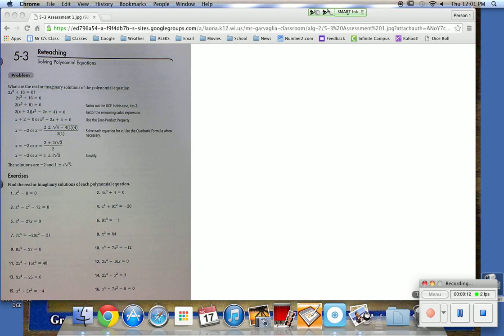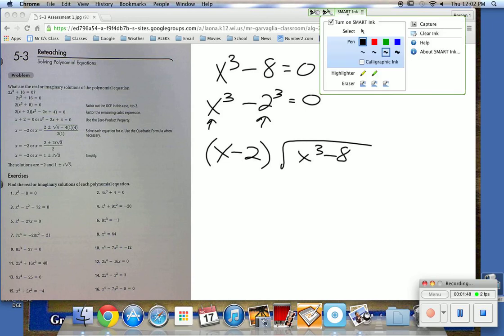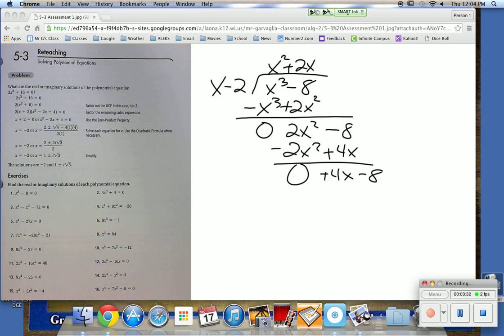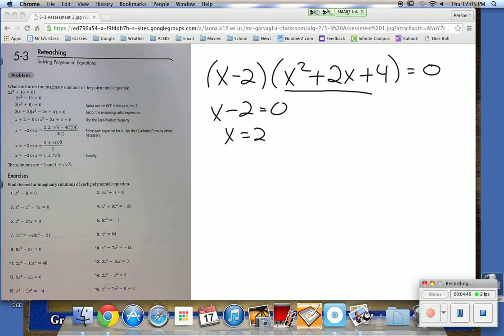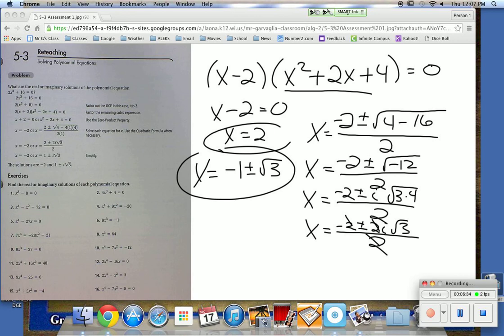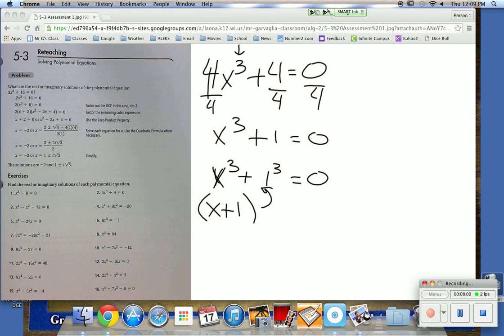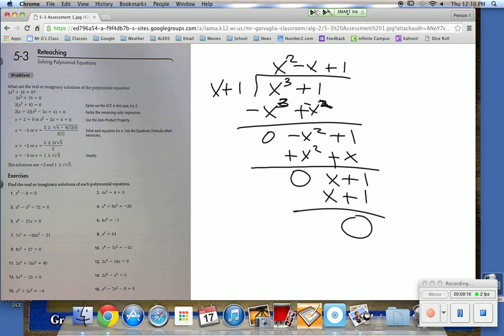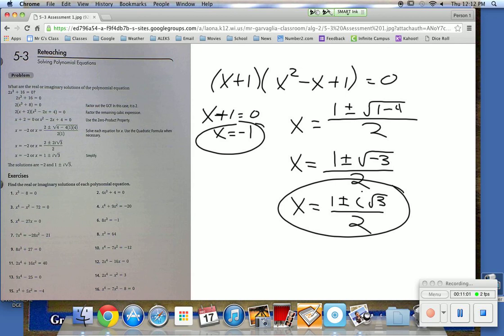Alg 2 Chap 5-3.1 recording